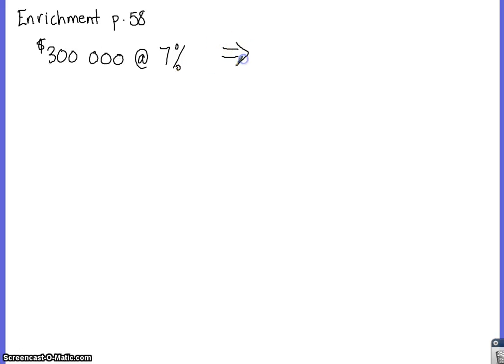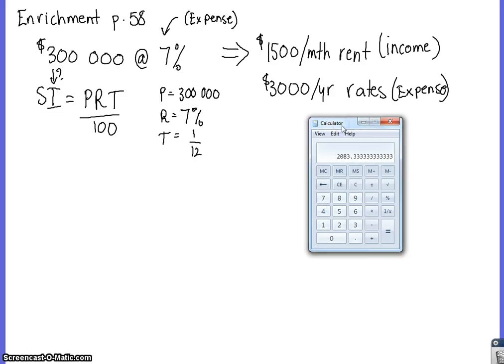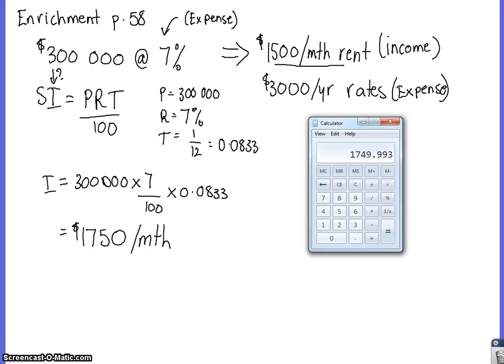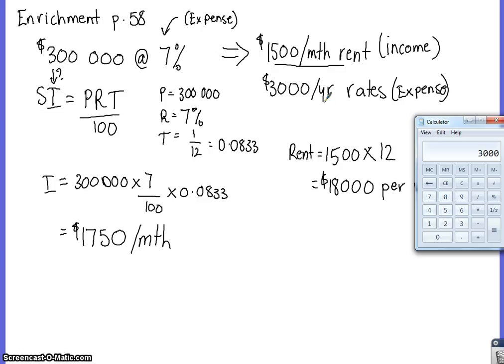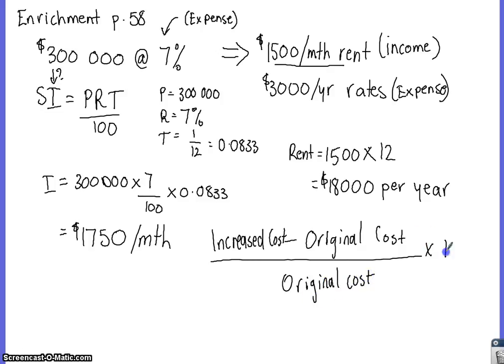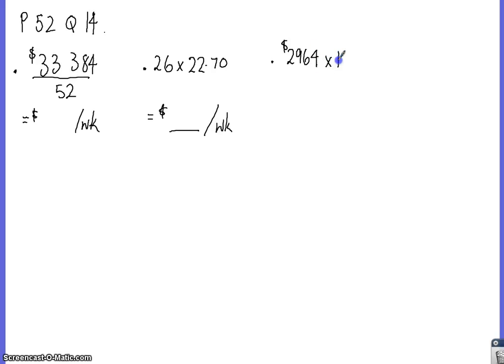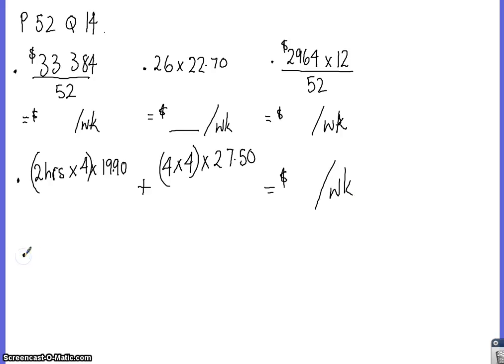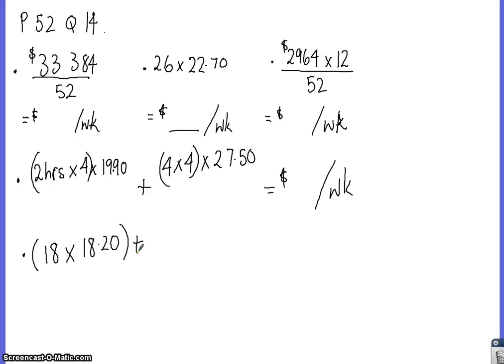07 06 12 Enrichment p 58; Q 14 p 52